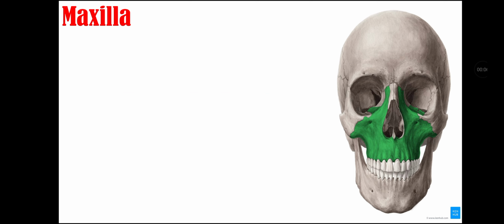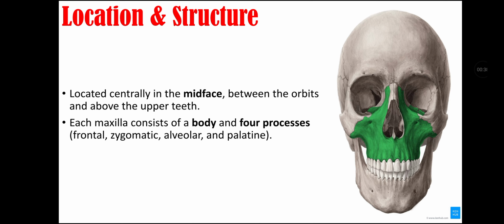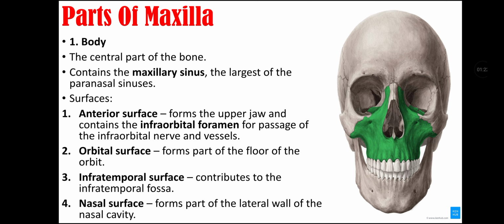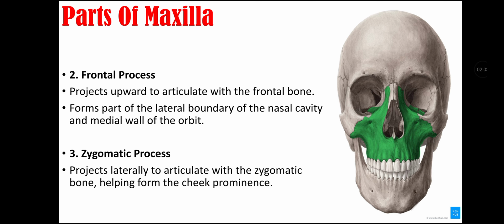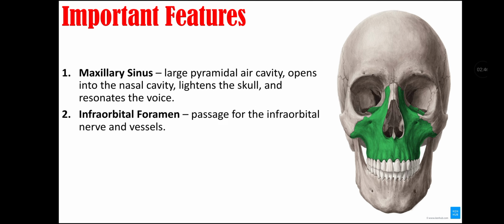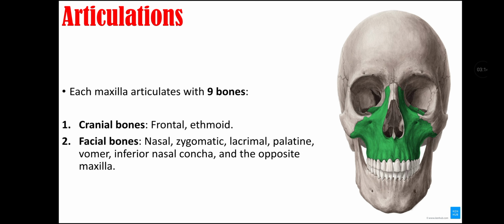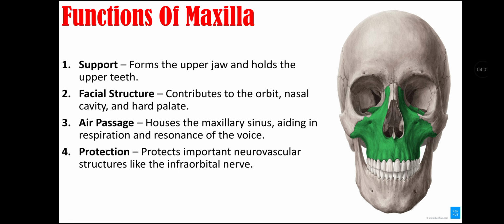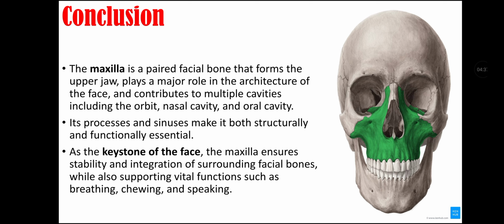Maxilla Explained Anatomy of Maxilla | Osteology Lecture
In this anatomy lecture, we discuss the maxilla, a paired facial bone forming the upper jaw, part of the orbit, nasal cavity, and hard palate.
This video explains the parts, surfaces, processes, important landmarks, foramina, and clinical importance of the maxilla in a clear and exam-oriented manner. Ideal for MBBS, BDS, Nursing, and Allied Health Sciences students preparing for head and neck anatomy.
100 Keywords:
maxilla
maxilla anatomy
maxilla osteology
upper jaw bone
facial bones
viscerocranium
skull anatomy
bones of face
maxillary sinus
body of maxilla
frontal process of maxilla
zygomatic process of maxilla
palatine process
alveolar process
infraorbital foramen
infraorbital canal
canine fossa
incisive fossa
nasal surface maxilla
orbital surface maxilla
anterior surface maxilla
posterior surface maxilla
hard palate
bony palate
nasal cavity bones
orbit floor
pterygopalatine fossa
inferior orbital fissure
maxillary hiatus
paranasal sinuses
teeth sockets
alveoli
dentistry anatomy
oral anatomy
maxillofacial anatomy
cleft palate
le fort fracture
maxillary fracture
clinical anatomy
osteology lecture
anatomy lecture
mbbs anatomy
bds anatomy
nursing anatomy
allied health sciences
medical students
first year mbbs
gross anatomy
head and neck anatomy
craniofacial anatomy
human skull
human skeleton
bone markings
foramina of skull
nasolacrimal canal
lacrimal groove
zygomatic arch
palatine bone articulation
vomer articulation
ethmoid articulation
inferior nasal concha articulation
mandible relation
temporomandibular joint
facial structure
facial landmarks
anatomy notes
anatomy revision
anatomy mcqs
medical entrance exam
radiology skull
ct paranasal sinuses
mri face
forensic anatomy
development of face
embryology of face
cleft lip
anatomy tutorial
easy anatomy
medical education
foundation anatomy
imaging anatomy
surgical anatomy
clinical correlations
cranial development
upper jaw anatomy
facial asymmetry